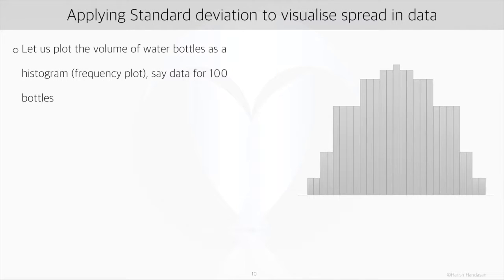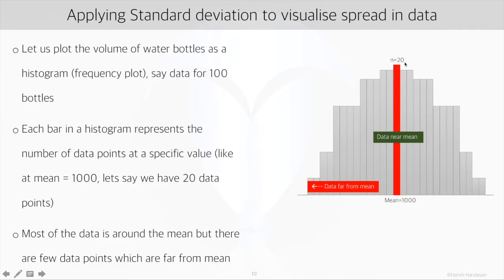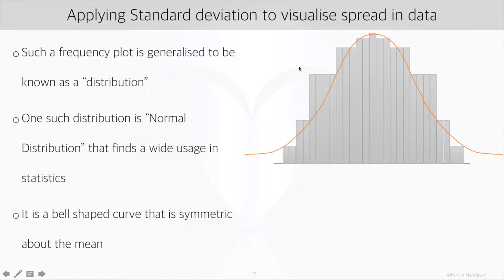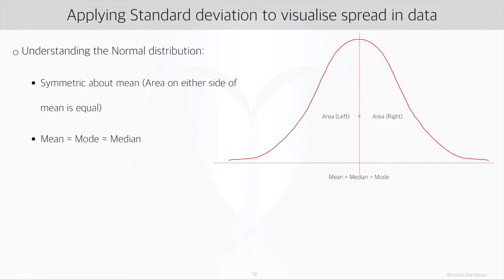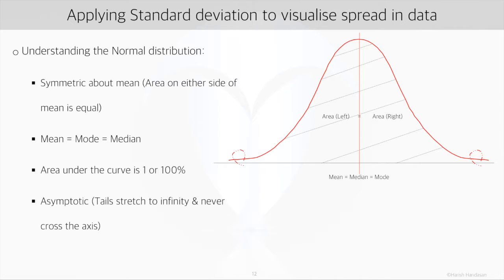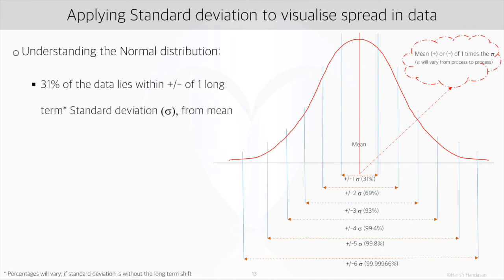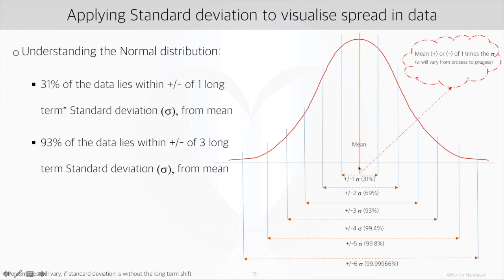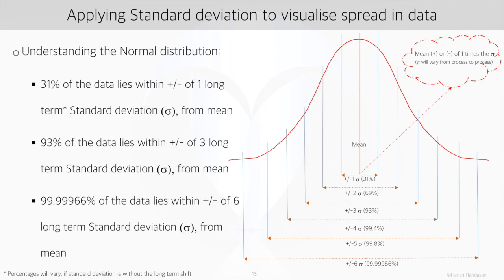Normal distribution - Best viewed@ 720p HD - [Part 4 0f 6]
Six Sigma part-video # 4

To clearly understand Six Sigma, as a metric, its important to understand the significance of:
- Customer Specifications
- Variance or standard deviation
- How variance gives rise to data distributions?
- Normal distribution
- How variance impacts the process capability?

This video explains the properties of normal distribution.

The complete document used in the tutorial can be found